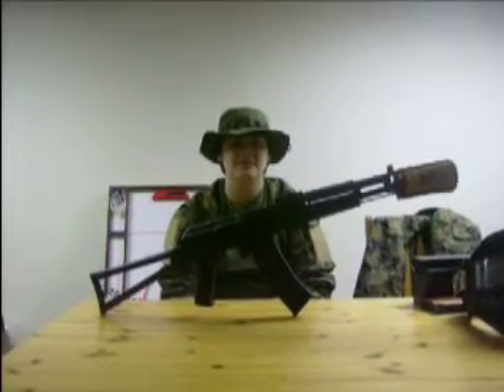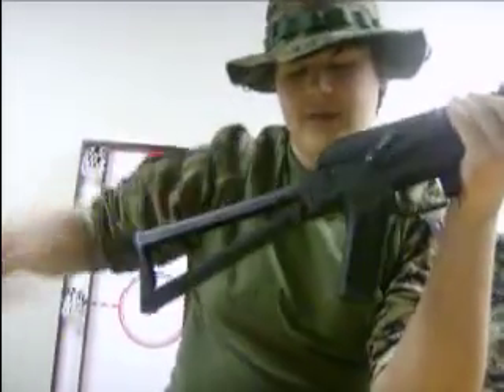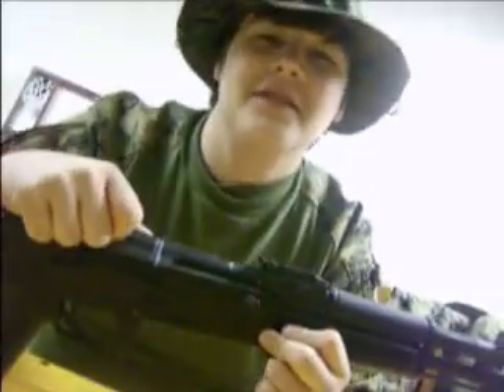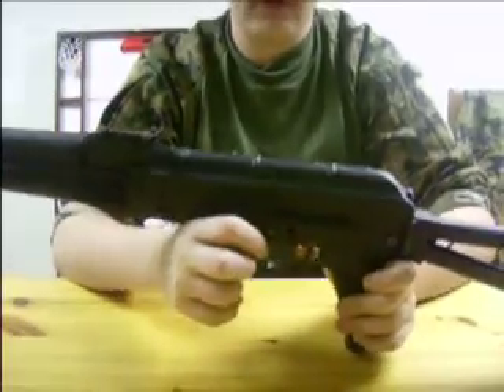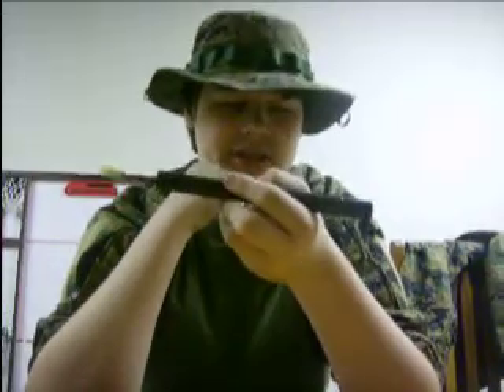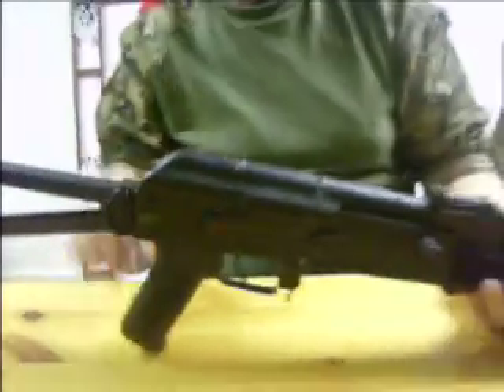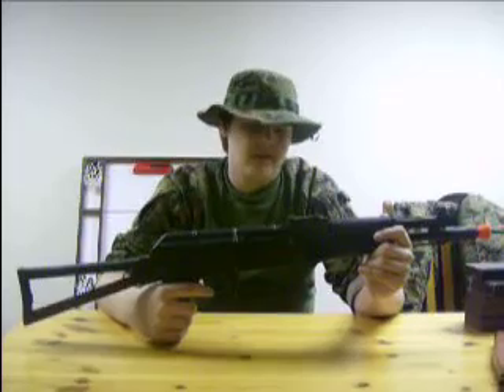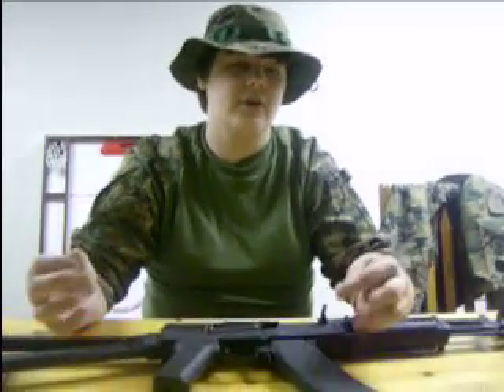Overview of CYMA 031D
This is a in depth general overview of the CYMA 031D. We will make the review a year after we made these videos. So, the review are coming up in a few months. reviews are not after 2 days, they are for after you have used it many times, and know how it performs.